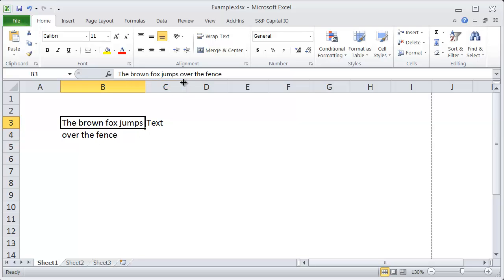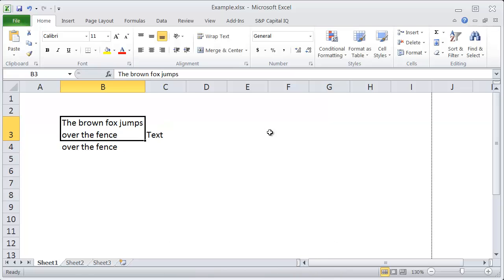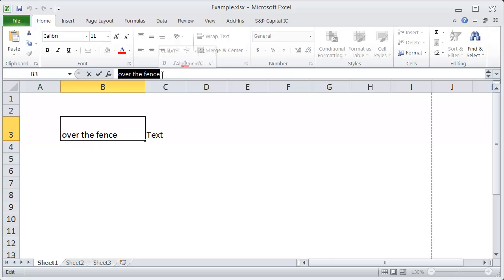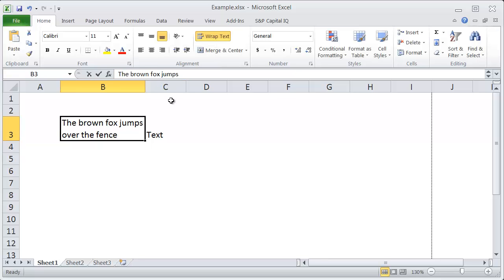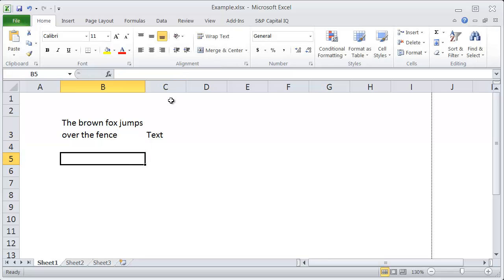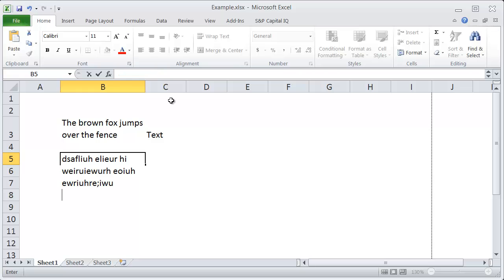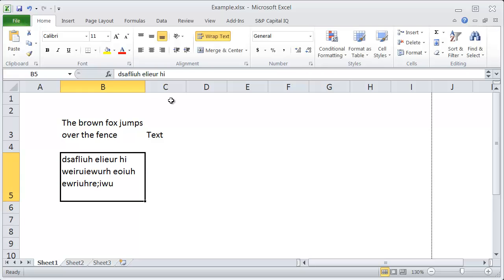Excel Shortcuts - Line Break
Quick video tutorial on how to use excel shortcuts to Line Break in excel, provided by Excel Café

Shortcut Keystrokes:
ALT + ENTER (within cell)

For a full list of excel shortcuts and other amazing excel tips, tricks, formulas, and tutorials